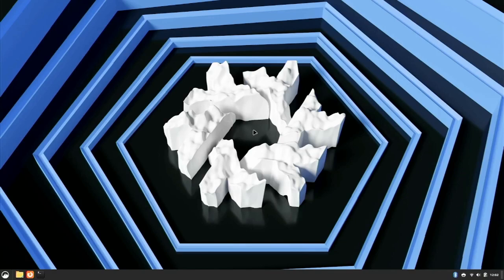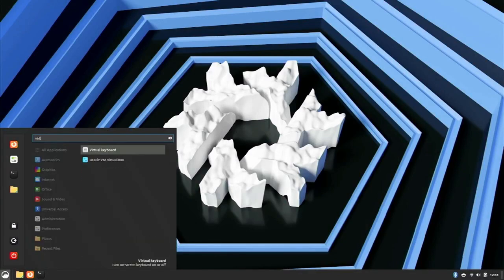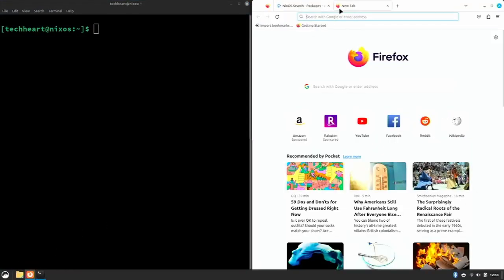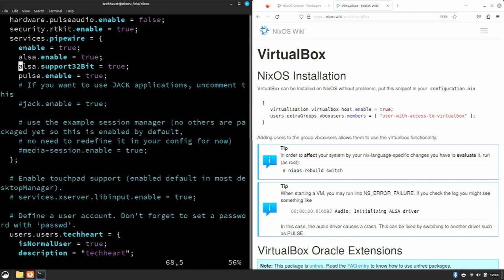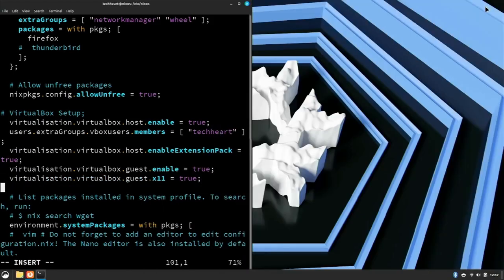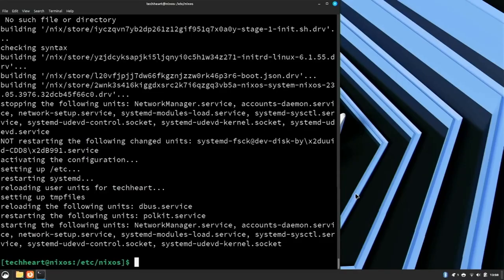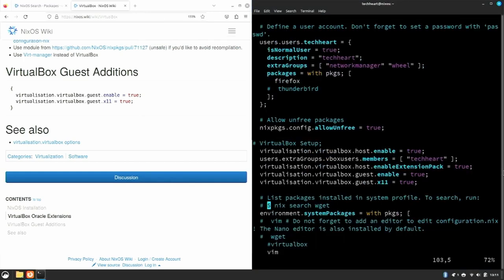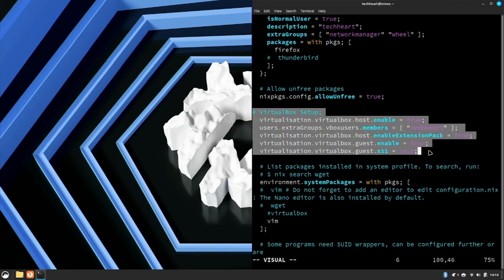QUICKEE - Installing VirtualBox on NixOS!!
TechHeart takes you on a quick video on how to install VirtualBox on NixOS. Some packages, on NixOS, take more than just a 'virtualbox' entry in the packages section of configuration.nix... we'll quickly show you how to setup VirtualBox correctly in NixOS - it's easy once you know how!!

Let's r0ll!!!

techheart.life